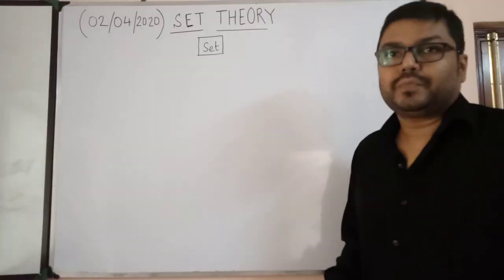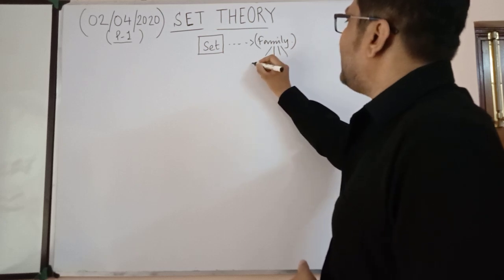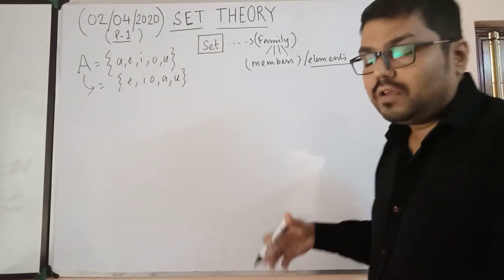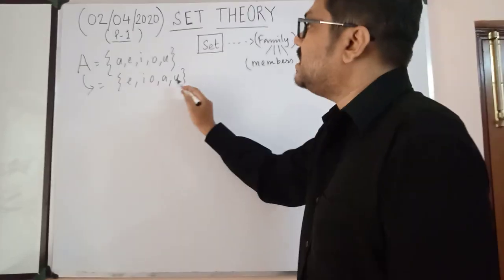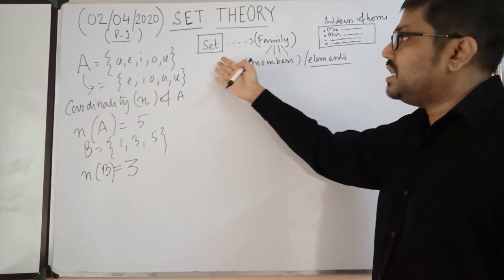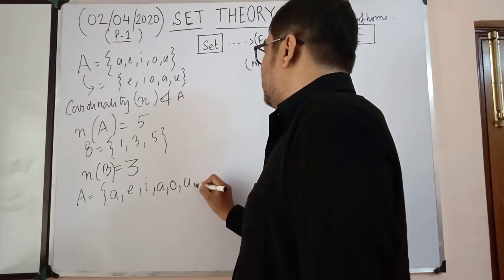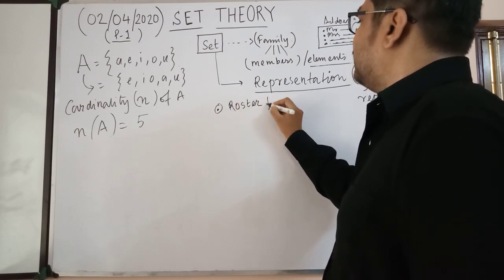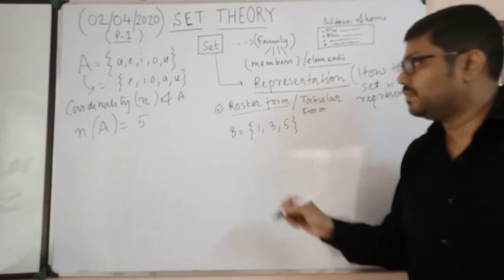Set Theory Part 1 (Class XI Mathematics) by Saikat Chatterjee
Set
- Definition and Explanation
- Representation: Roster, Set Builder
- Cardinality n(A)